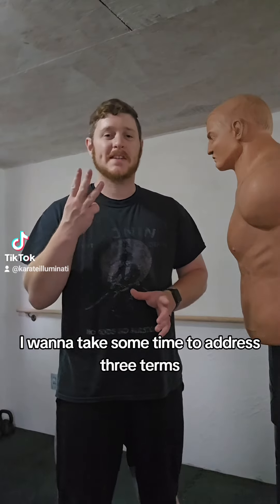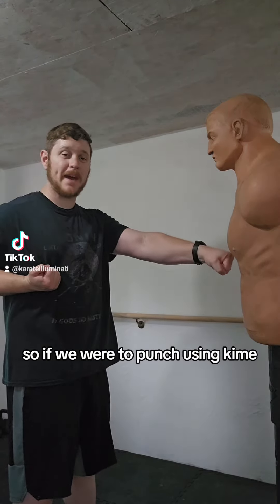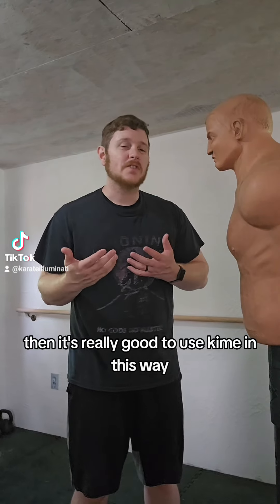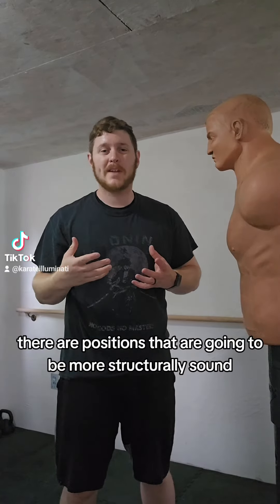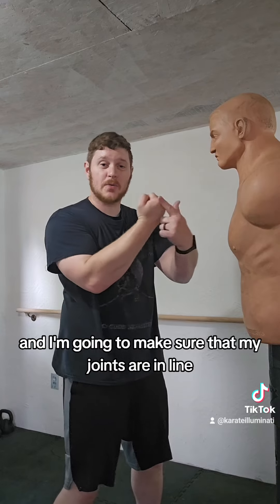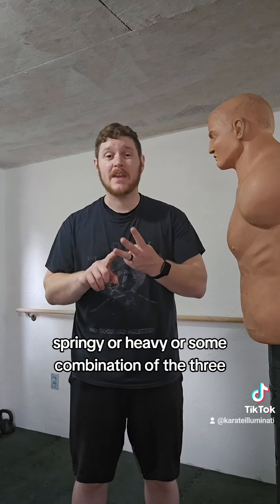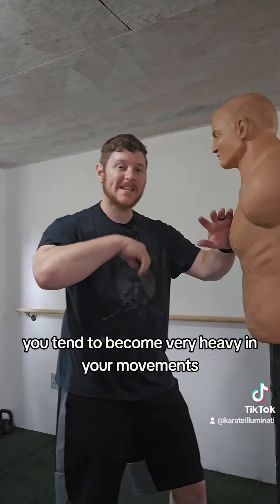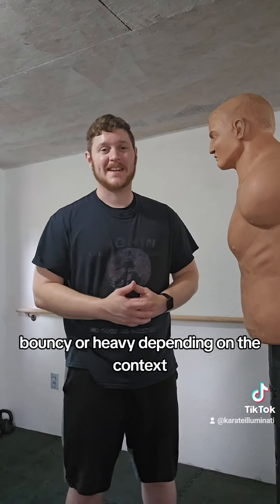Karate Terminology: Kime vs Chinkuchi vs Muchimi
A discussion on the differences between three commonly misunderstood karate terms.